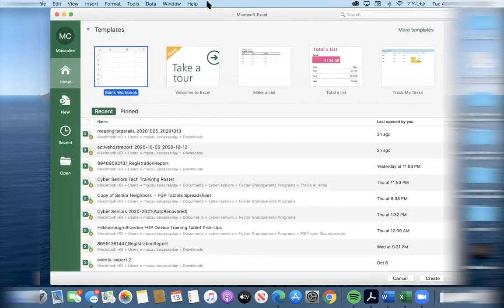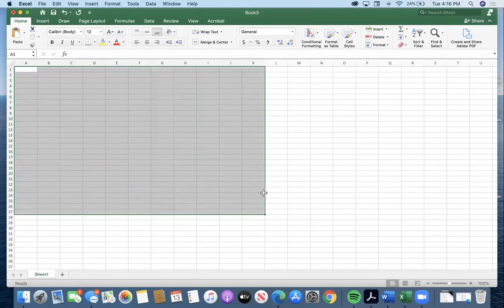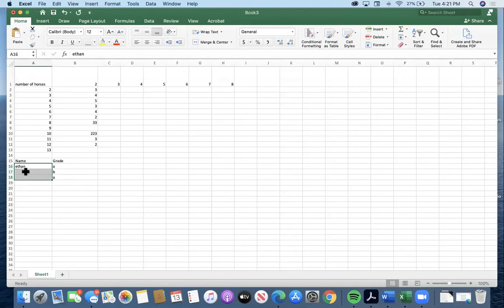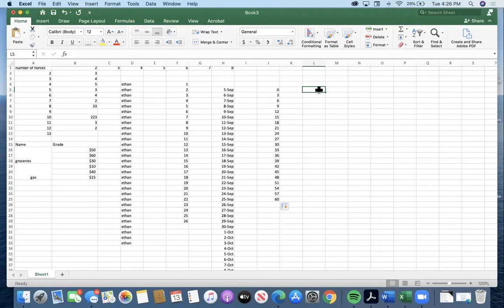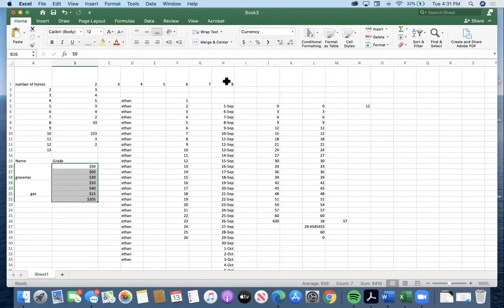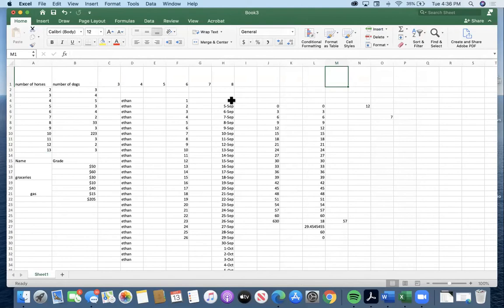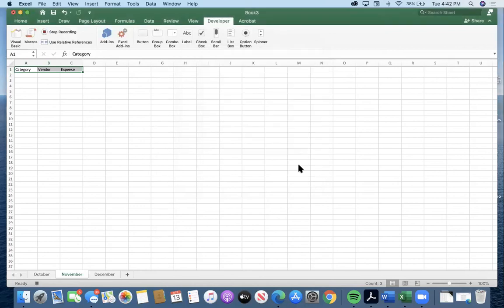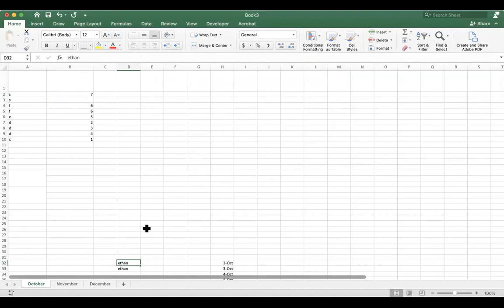How to Use Microsoft Excel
In this session, Cyber-Seniors Mentors teach you the basics of Microsoft Excel.